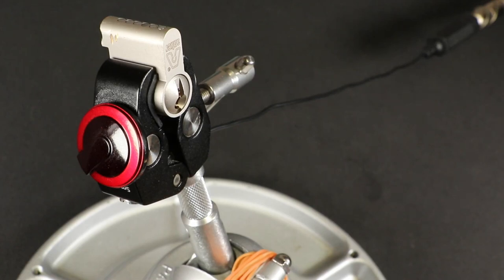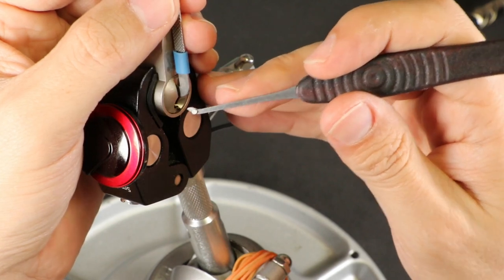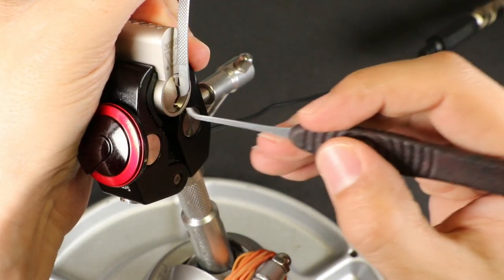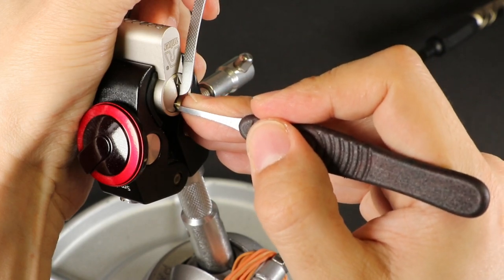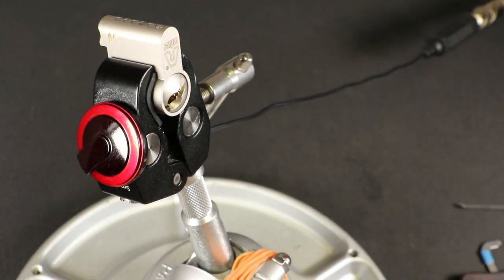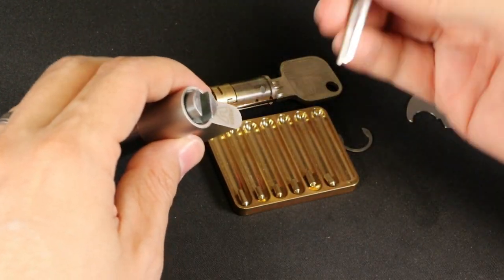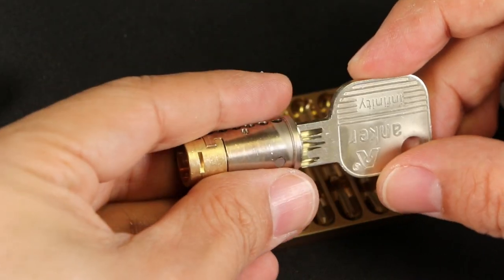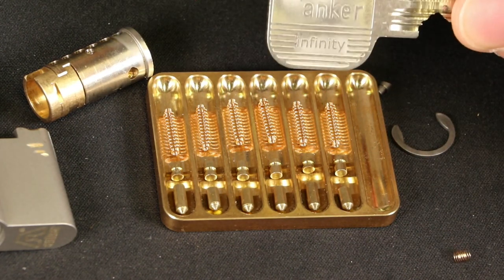[L188] Anker Infinity K Euro Cylinder Lock - pick and gut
This lock has 6 top pins with spooled drivers as well as a 7th pin in the form of a magnet on the side of the key!

0:00 - intro and getting magnet straight
3:32 - pick begin
6:05 - picked open
6:54 - gut begin
10:33 - pin reveal